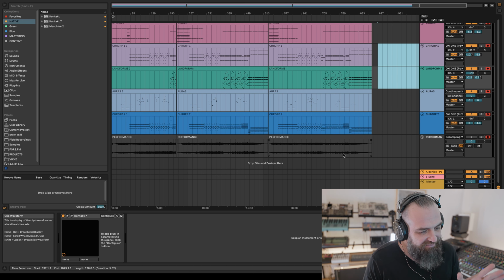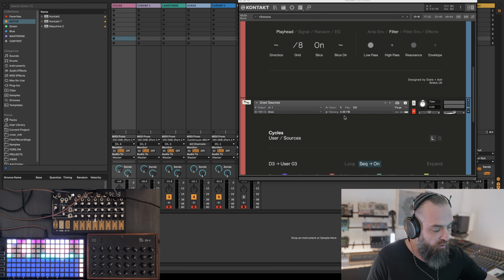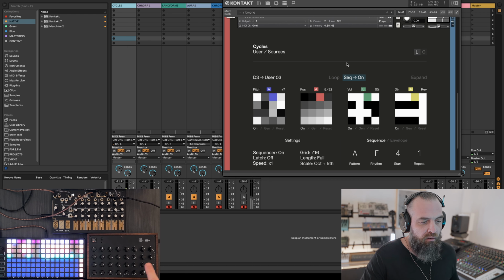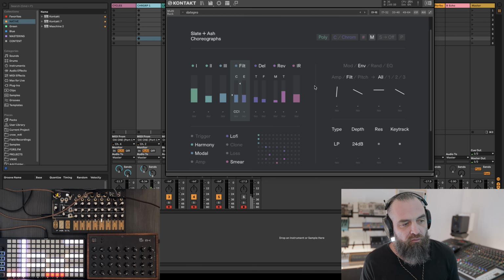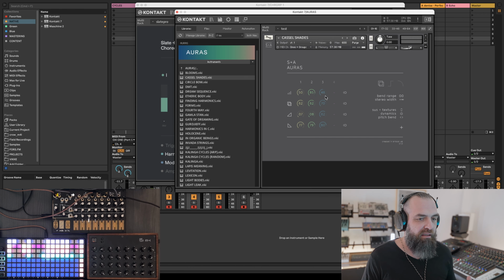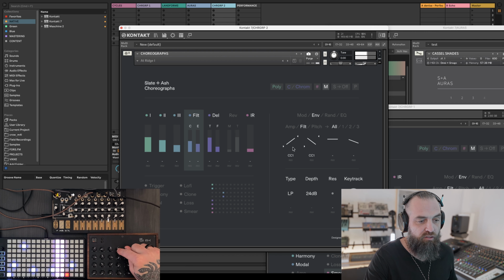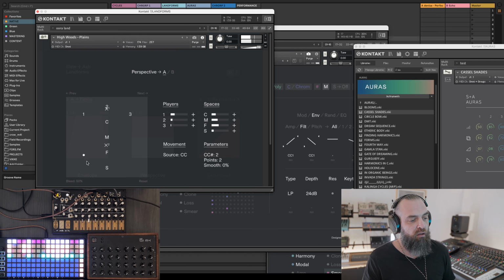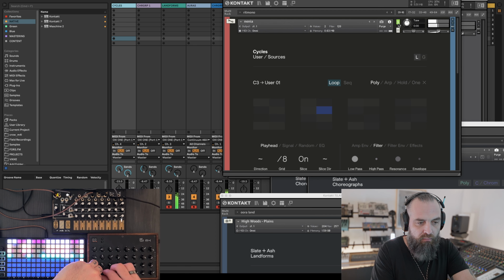Can You Touch Software Instruments? [ Hybrid Setup with S+A suite ]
What if you are an hardware person, but you found some of the most amazing sounding instruments in the box?
Easy, you create an hybrid setup with midi controllers and get the best of both worlds.

This is the walkthrough of the performance recorded in a single take using Slate + Ash instruments sequenced and manipulated  by hardware controllers.